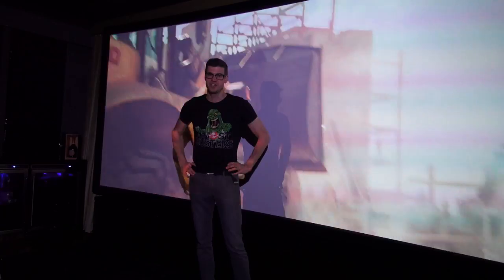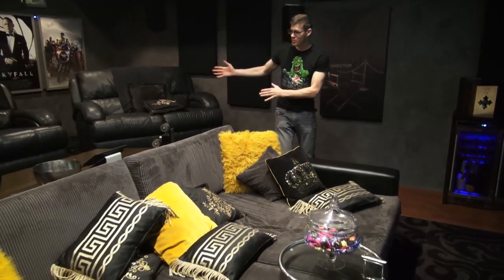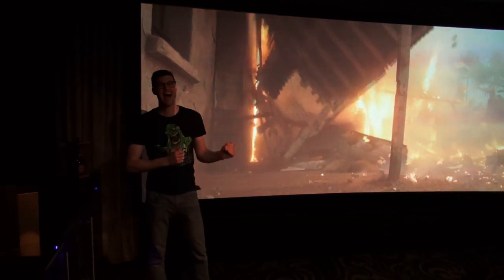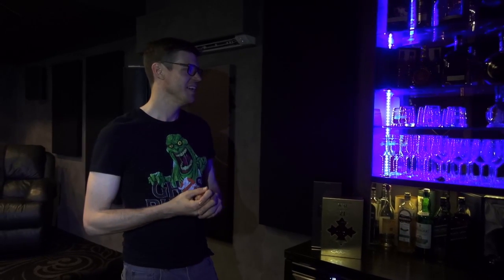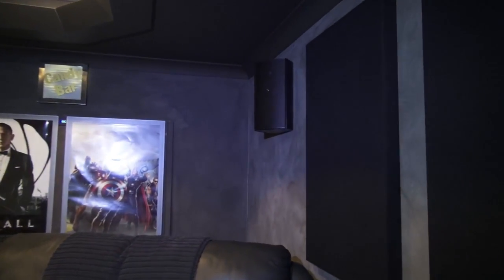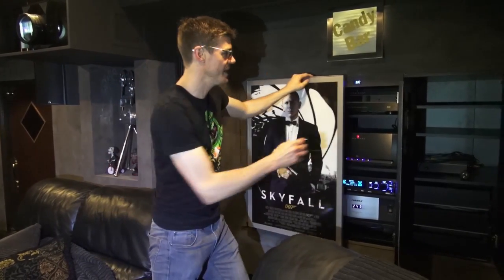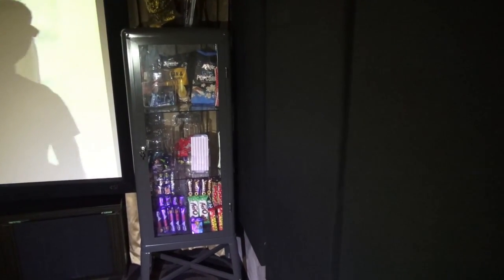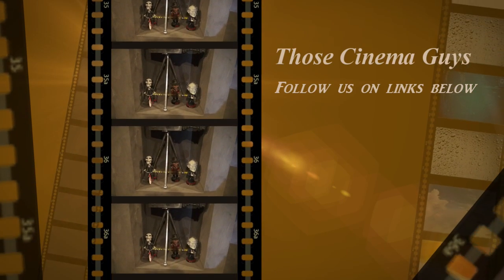"Those Cinema Guys" Gnangara Cinema Review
Those Cinema Guys (aka Scott Rogan and Andrew Poole) take you on a journey around a brilliant custom home cinema with a massive screen . . and a great supply of quality Scotch Whiskey!